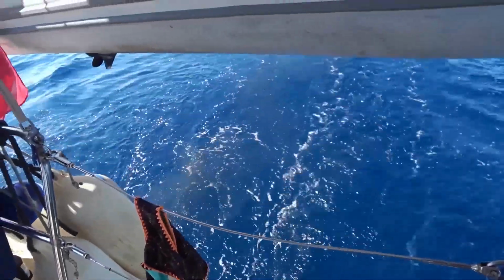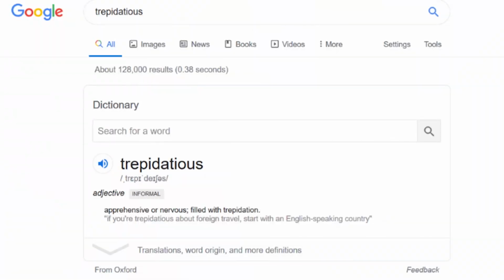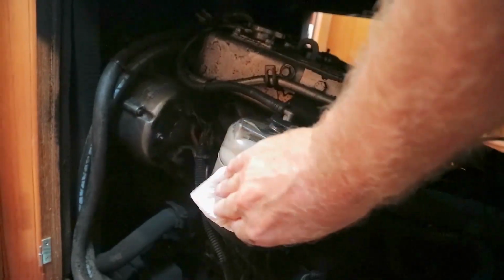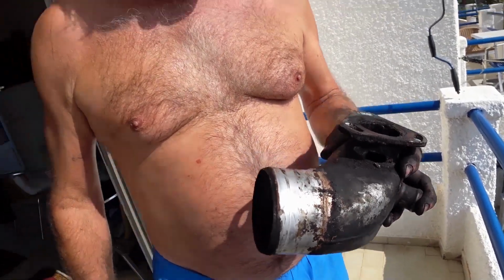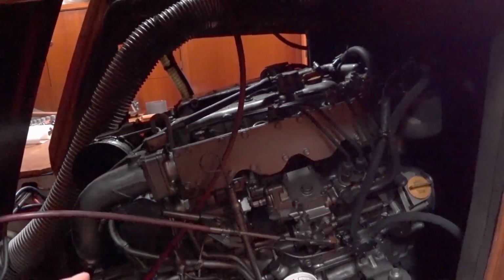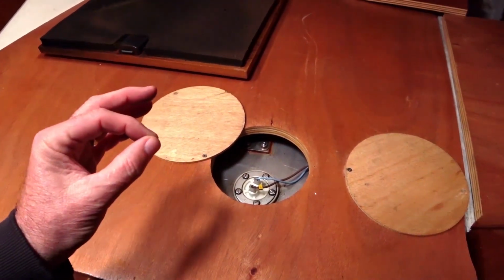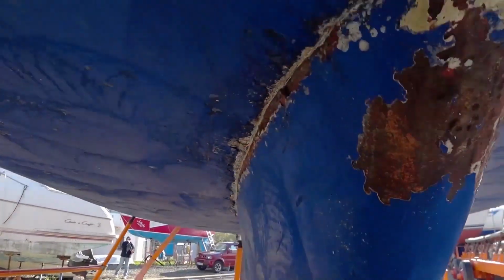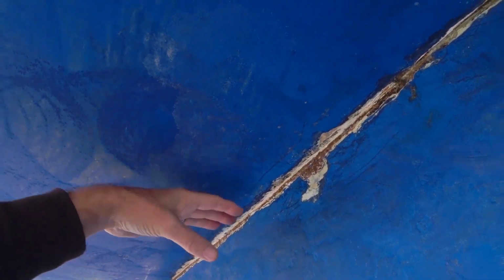2 years after running aground this happens - Sailing A B Sea (Ep.105)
In this episode of Sailing A B Sea we really find out what the consequences are 2 years after running aground.

2 years after running aground this happens and it's going to take quite a bit of work to make it right.

Take Me to the Depths - Midnight North

Love Letters - Aaron Kenny

Watercolor Lilies - Aaron Kenny